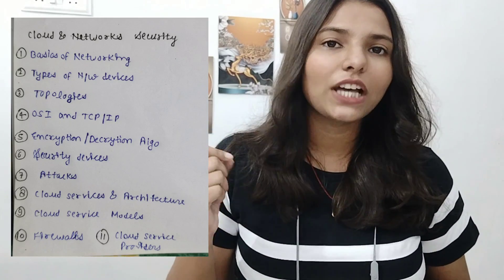How to prepare for Accenture Technical Assessment | Technical Assessment Syllabus Leaked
Hi, in this video, we will see the technical assessment syllabus and how you should prepare  || Technical assessment accenture

Tags and Keywords
accenture technical assessment preparation
technical assessment accenture syllabus
accenture coding questions 2024
accenture july coding questions
accenture latest coding questions
july exam coding questions accenture
accenture 2024 coding questions
accenture exam complete paper
accenture exam previous year questions
accenture previous year asked questions
accenture cloud and network security questions
ms office and common applications accenture questions
accenture cognitive + technical assessment
accenture reasoning ability questions
accenture pseudocode questions
accenture verbal ability questions
accenture cognitive and technical assessment questions and answers
accenture cognitive assessment questions
accenture cognitive ability questions 2024
accenture cognitive assessment questions 2024
accenture cognitive ability questions 2025
accenture written round questions
accenture exam questions
accenture exam preparation 2025
accenture exam pattern
Accenture Hiring Process 2025
How to Crack Accenture exam
How to clear Accenture Cognitive Assessment
Accenture Exam questions
Accenture Hiring Process
Accenture previous year questions
Pseudo codes asked in accenture
accenture mock test
accenture free mock test
accenture cognitive assessment test 2025
Accenture exam
accenture 12th august exam practice
Previous year pseudocodes questions
accenture assesment test 2023
accenture interview questions and answers
Verbal Ability Questions asked in accenture
accenture cognitive ability questions
accenture cognitive assessment
accenture verbal ability questions 2024
accenture verbal ability questions 2025
previous year verbal ability questions accenture
Accenture task mail
accenture previous year question paper solved
accenture cognitive assesment
accenture technical assesment
pseudo codes questions
accenture ms word and cloud security questions
accenture output based questions
accenture online assesment test
accenture pseudocode questions with answers
Accenture Technical Assesment Questions
Accenture network security and cloud questions
common application and ms office
accenture pseudo ciodes questions
accenture pseudocodes
how to solve pseudo code questions accenture
pseudo code questions for accenture in telugu
accenture pseudo code questions
pseudo code questions for accenture tamil
pseudo code questions for accenture techie codebuddy
accenture pseudo codes
Accenture Cognitive + Technical Assessment Questions